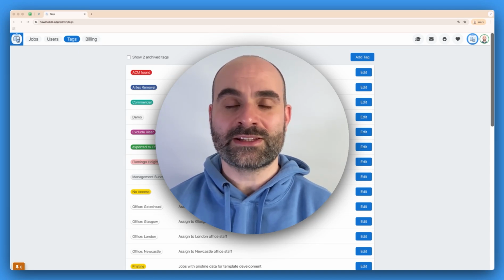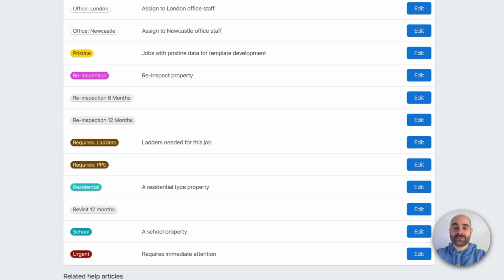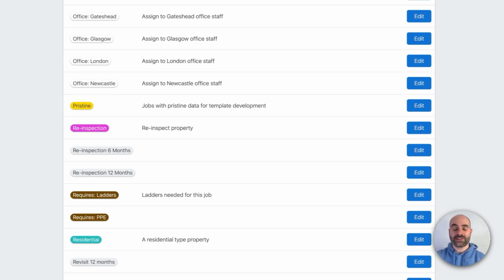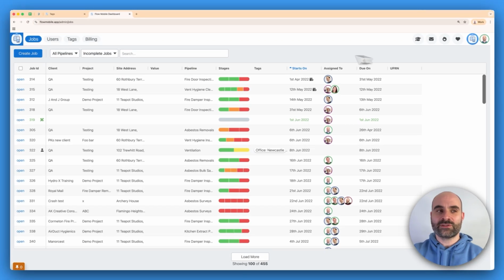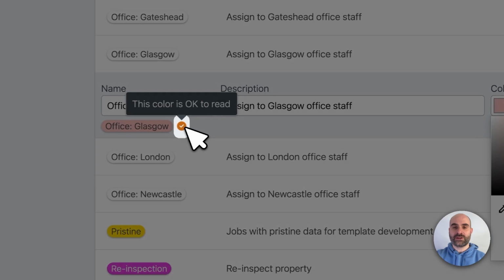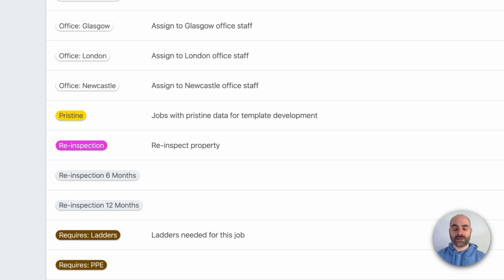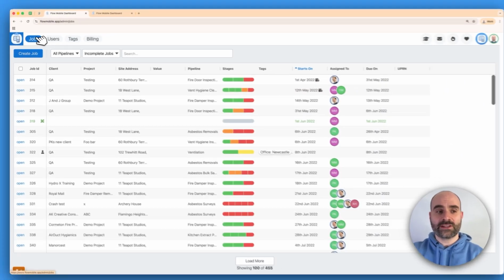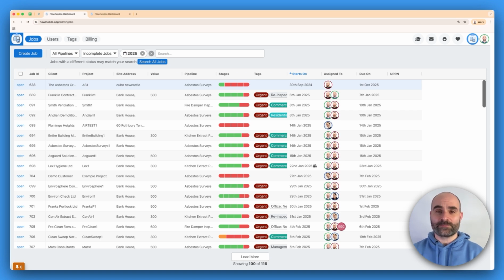🏷️ Best Practices for Tags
Tagging jobs makes them easier to find. Tags also help you communicate important information with your surveying team. They're fully customisable, and you can use any naming convention.

You can create any tags you want, but it's essential to follow tried-and-tested tag-naming practices. In this video, I'll explain some basic tips for creating and naming tags.

TIMESTAMPS
0:00 Best Practices for Tags
0:05 Introducing Tags
0:25 Advantages of Tags
1:06 Examples
1:43 Using Tags Sparingly
1:58 Naming Conventions
3:13 Adding Descriptions
3:51 Adding Tags to Jobs
4:07 Tag Colours
4:52 Editing Tags
6:20 Adding Detail
6:53 Reusable Tag Names
7:37 When Not To Use Tags
8:59 Recap